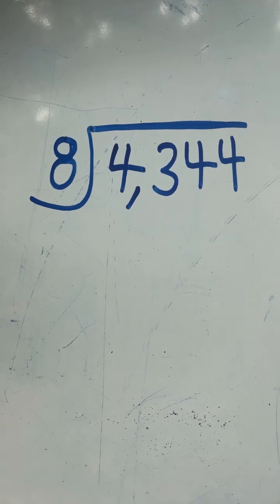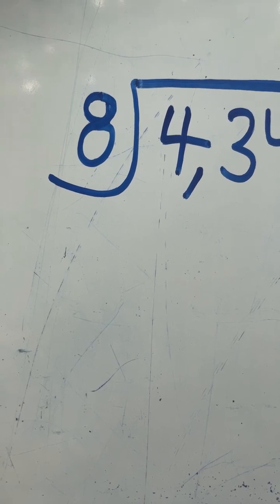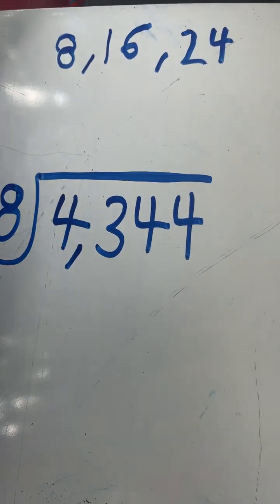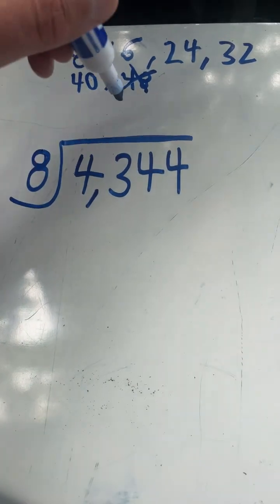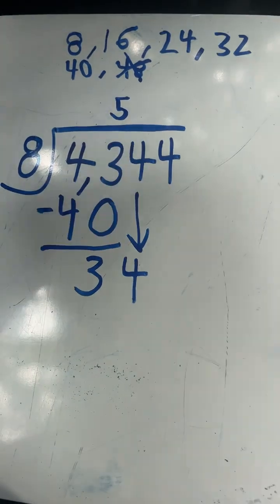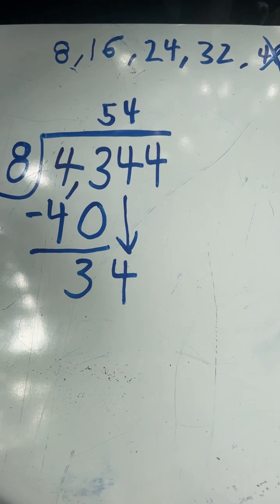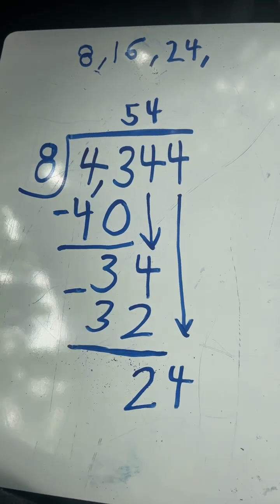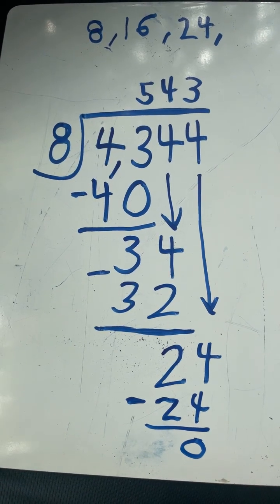Long Division: 4 Digit by 1 Digit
Mr. Camilleri shows parents, students and all other viewers how to solve 4 digit by 1 digit long division problems!